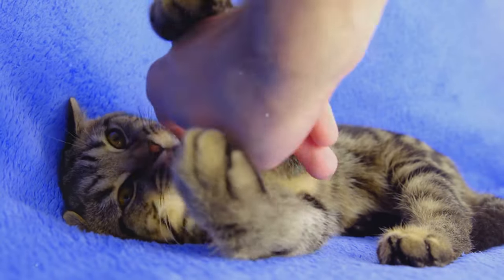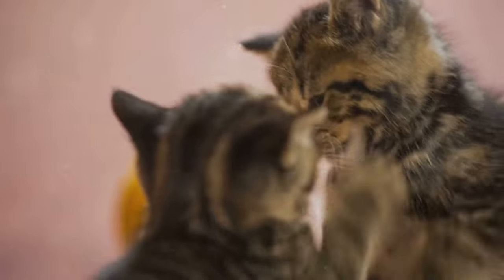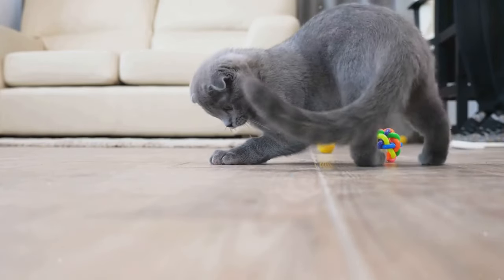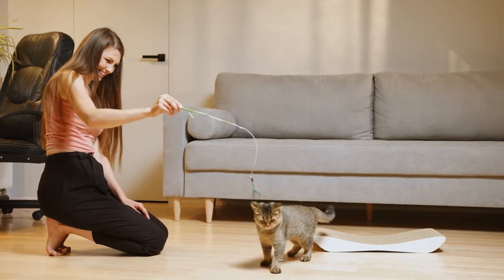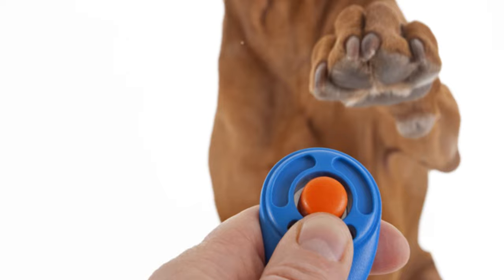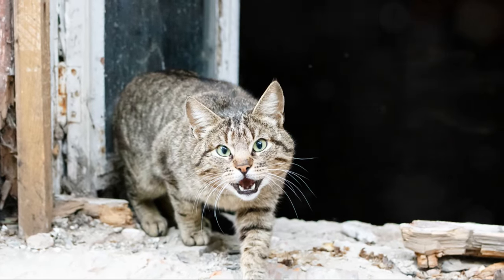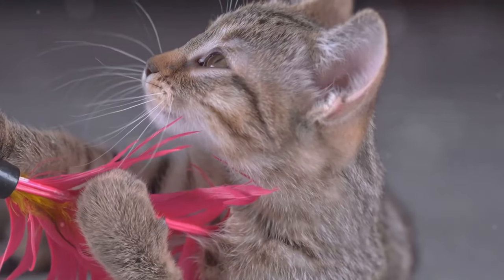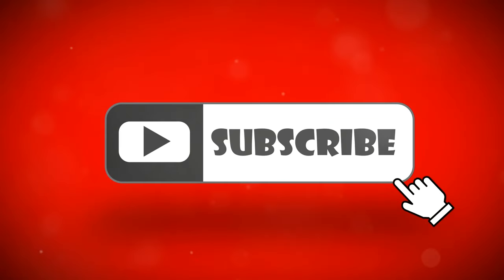How To Stop Your Cat From Biting You (5 easy steps)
Learn how to stop your cat from biting you with these 5 easy steps. In this video, we will cover effective techniques such as clicker training and behavior correction to address cat biting behavior. Whether your cat exhibits play aggression or petting aggression, this tutorial will guide you on how to train your cat to stop biting. Say goodbye to cat bites and hello to a harmonious relationship with your feline friend. Watch now to discover the secrets to preventing cat bites and fostering a peaceful environment at home.

Cat training, positive reinforcement, and behavior modification are key to creating a harmonious environment for you and your furry friend.